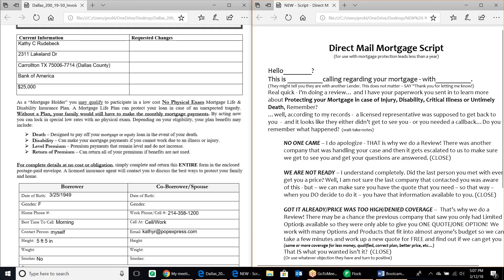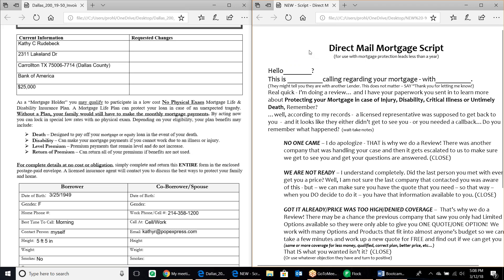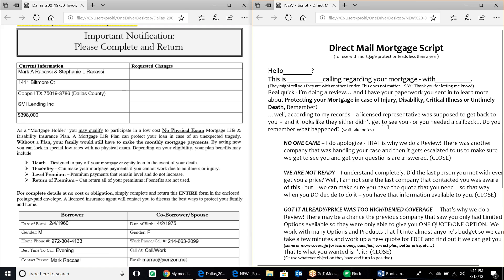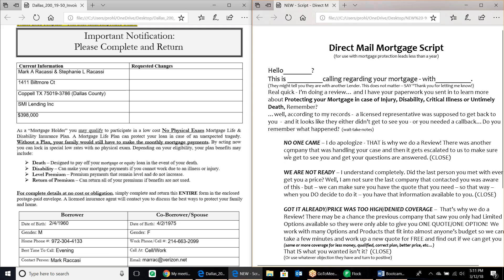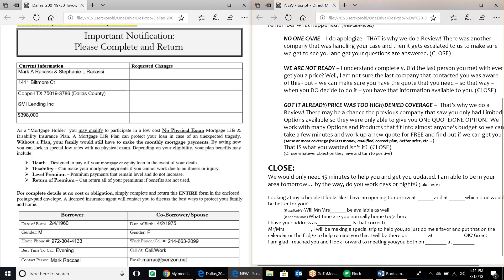2018 03 12 17 07 Appointment Setting Script & Rebuttals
This video is a training on the Appointment Setting Script and briefly discusses Objections and Rebuttals.